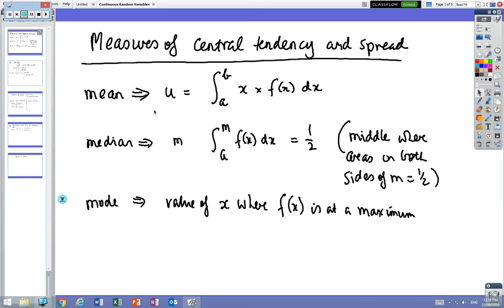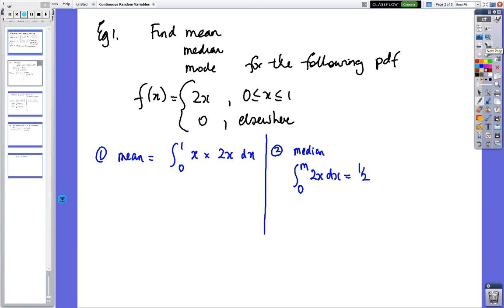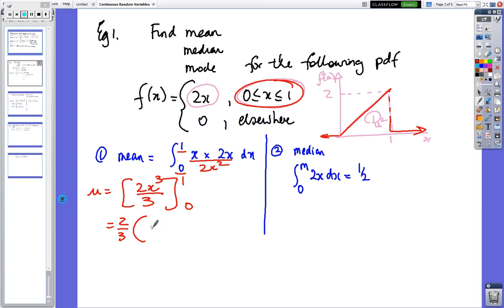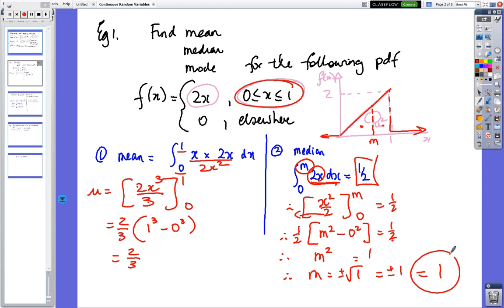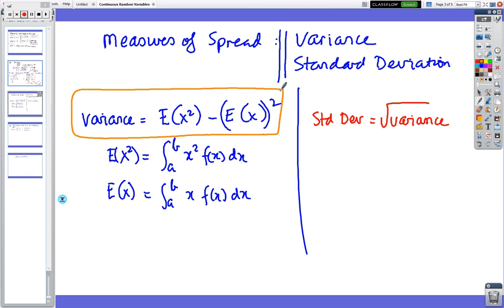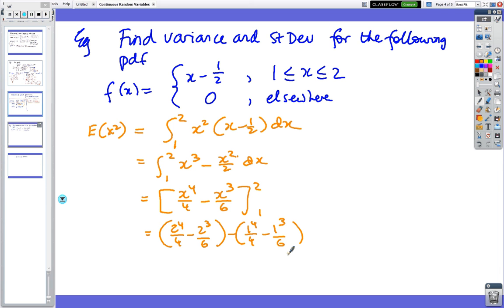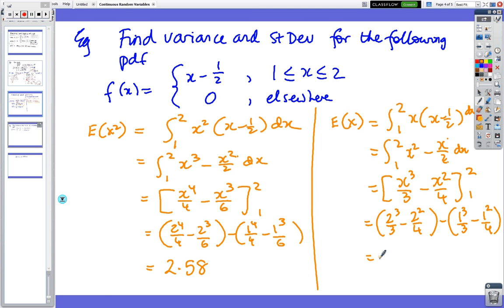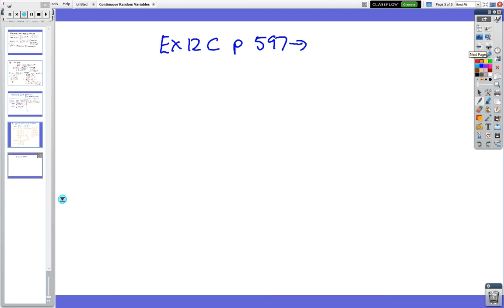Continuous Random Variable 3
12 Specialist: Continuous Random Variable 3